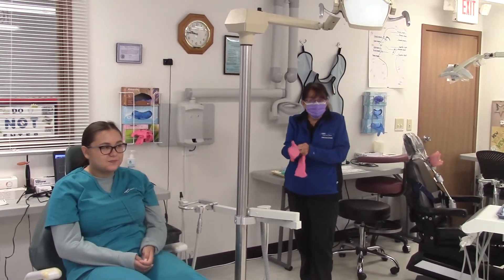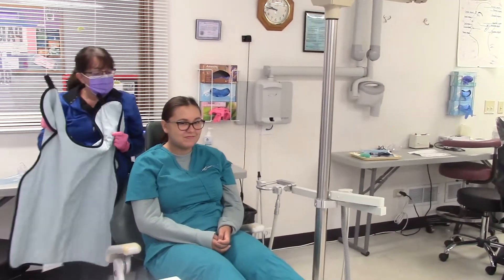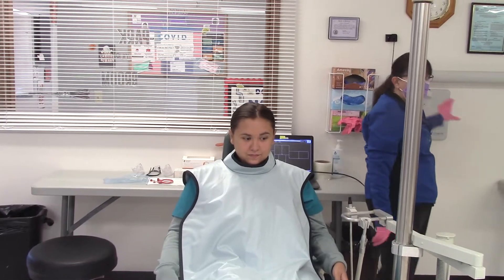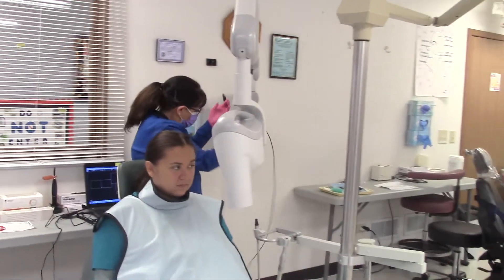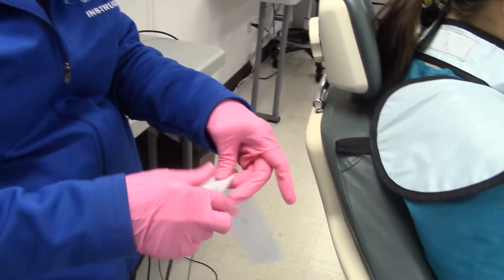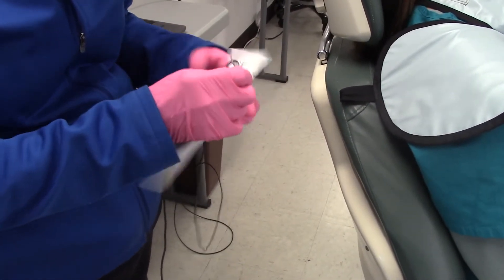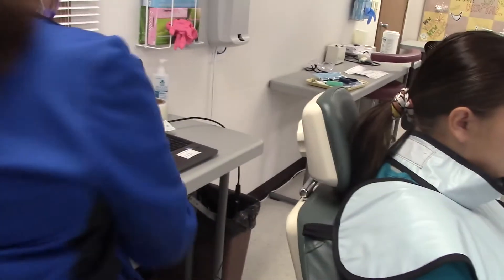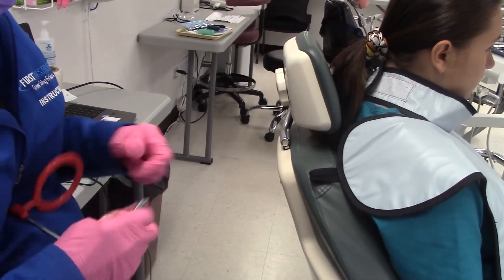Digital Xrays Part 1